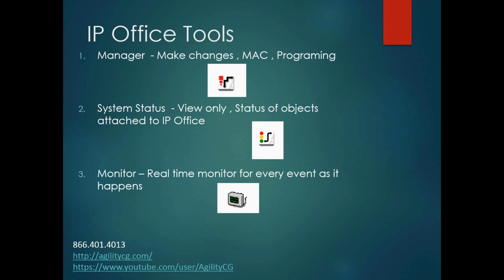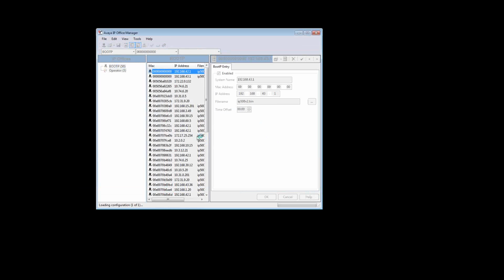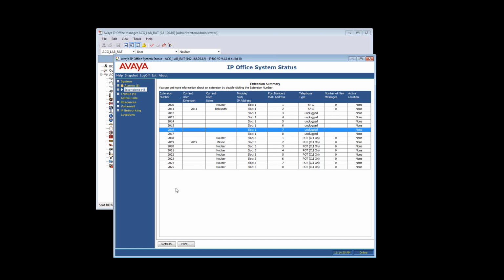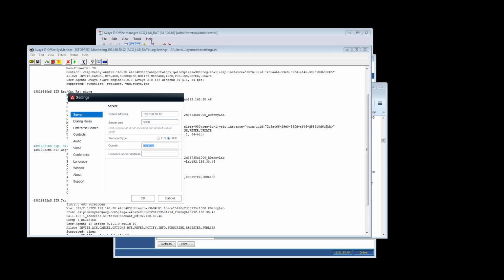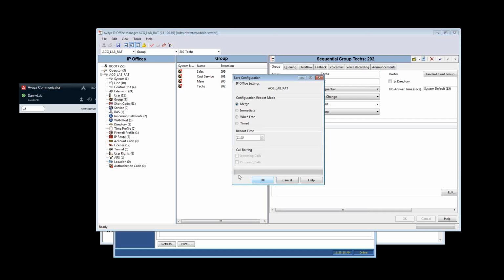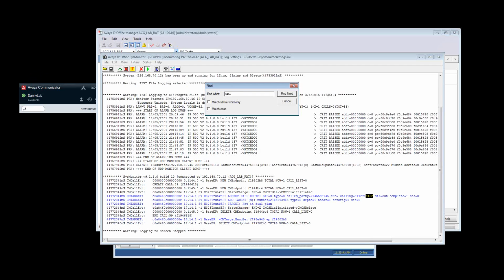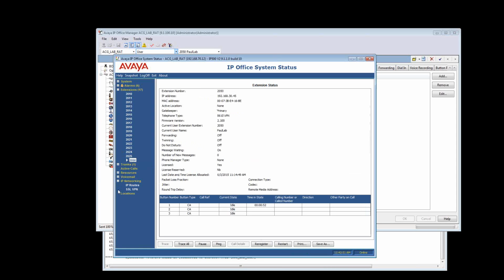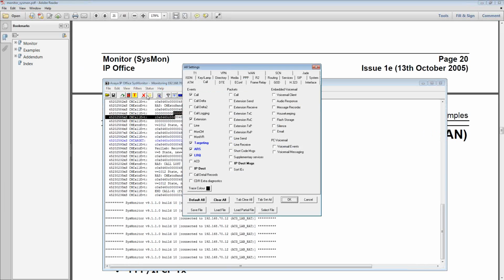Take a Dive into Tools used to Support Avaya IP Office with AgilityCG GURU Training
Take a Dive into Tools used to Support Avaya IP Office with this month's GURU Session.

• Learn more about system status, monitor and manager.
• See how to trace a call, verify extensions and status
• Learn how to troubleshoot carrier issues on the spot

Join us this month if you make changes to the system on a regular basis or would like to become more self-sufficient.